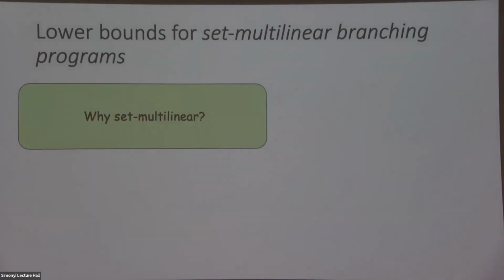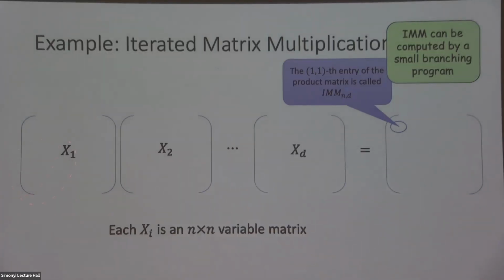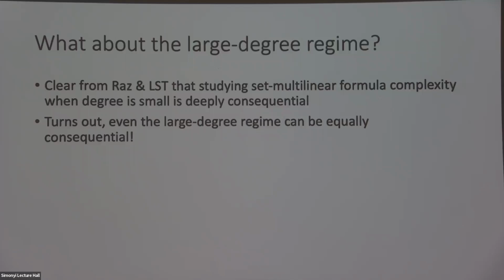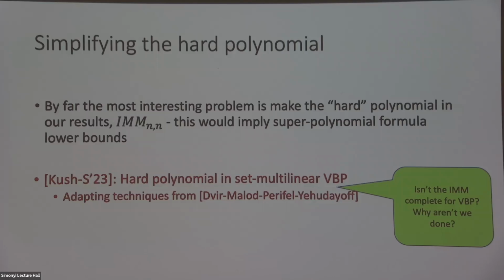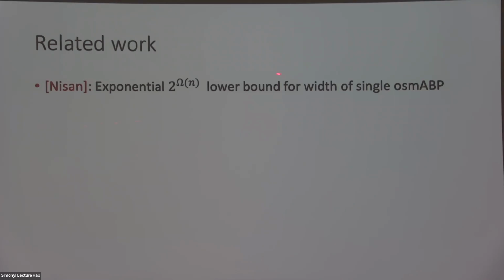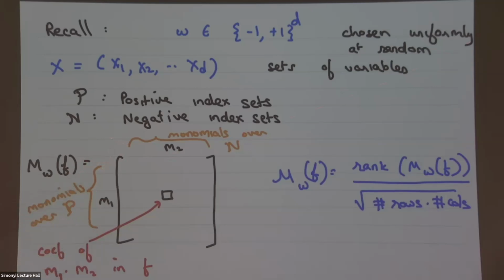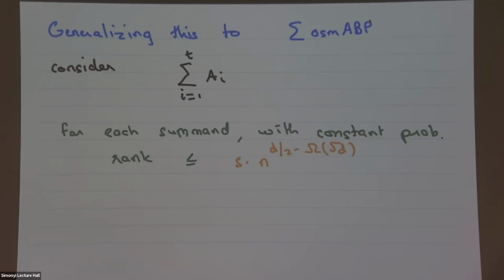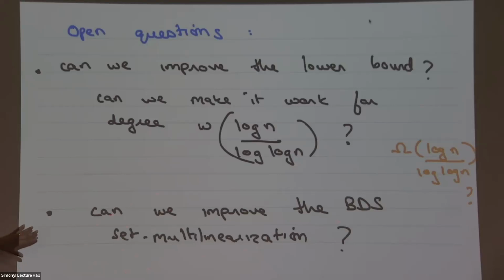Lower Bounds for Set-Multilinear Branching Programs - Shubhangi Saraf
Topic: Lower Bounds for Set-Multilinear Branching Programs
Speaker: Shubhangi Saraf
Date: April 29, 2024

In this talk, I will discuss lower bounds for a certain set-multilinear restriction of algebraic branching programs. The significance of the lower bound and the model is underscored by the recent work of Bhargav, Dwivedi, and Saxena (2023), which showed that super-polynomial lower bounds for the model of sum of ordered set multilinear ABPs -- when the underlying polynomial of sufficiently low degree -- would imply super-polynomial lower bounds against general ABPs, thereby resolving Valiant's longstanding conjecture that the permanent polynomial cannot be computed efficiently by ABPs. We will discuss a recent result which "almost" meets this low-degree demand.

This is based on joint work with Prerona Chatterjee, Deepanshu Kush and Amir Shpilka.